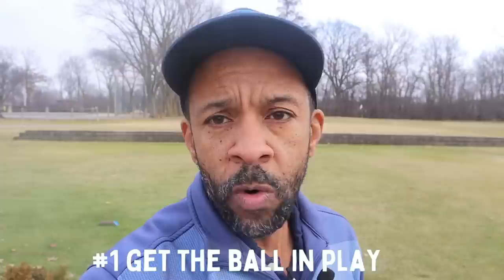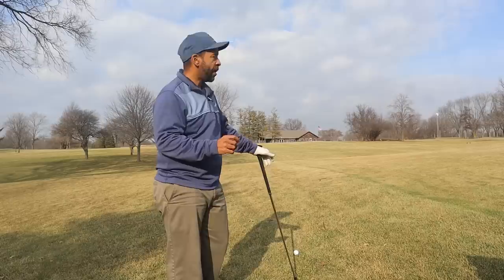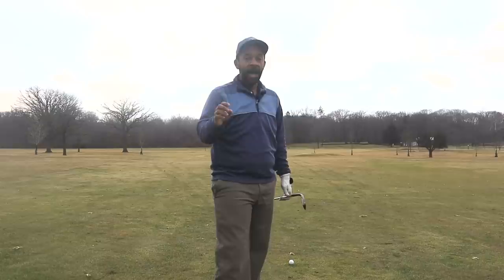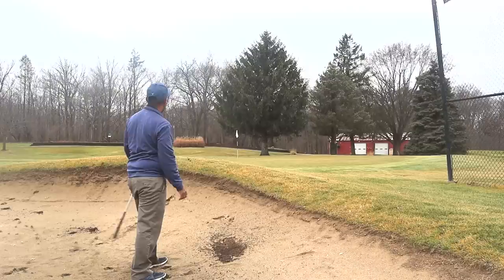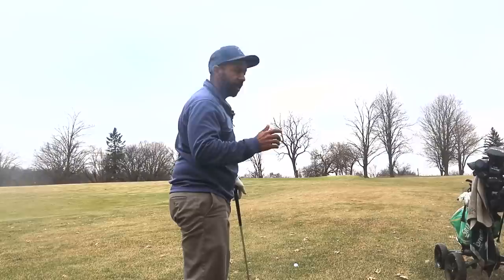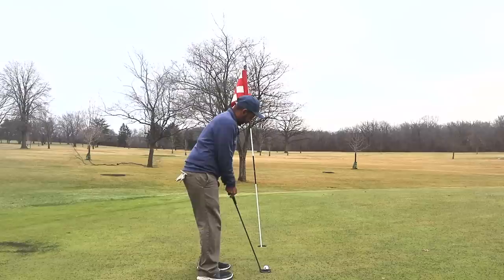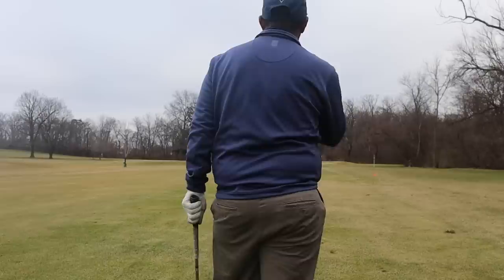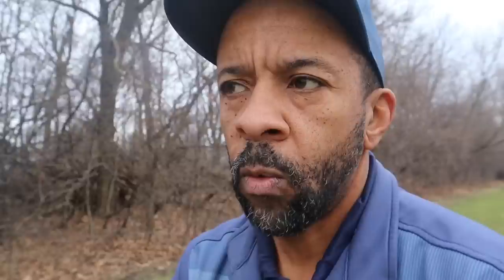How I BREAK 80 as a SHORT HITTER with 17 TIPS!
I give 17 tips that any golfer can use to break through their scoring barrier. I include key stats and strategies an average hitting golfer like myself can implement. This is coming from someone who bunts it down the fairway and can play reasonably well as an unathletic golfer.

My Driver
My Fairway Woods
My Hywood
My Irons
My Wedges
My Putter